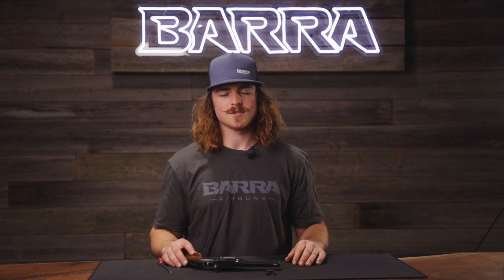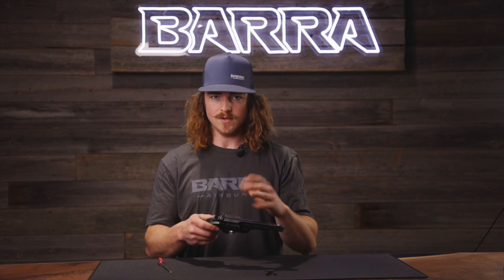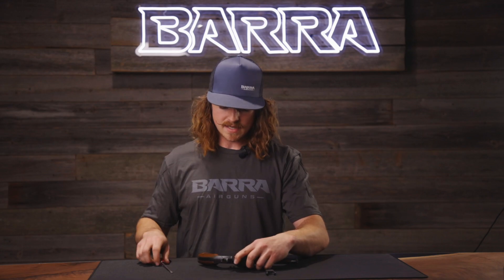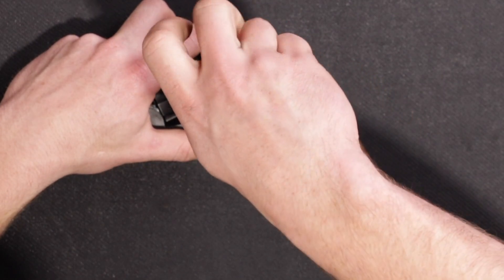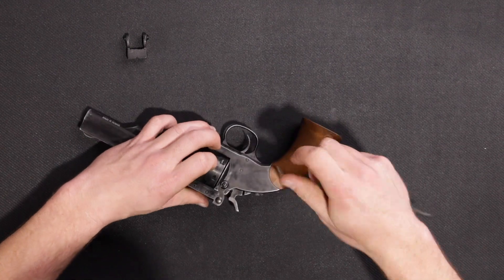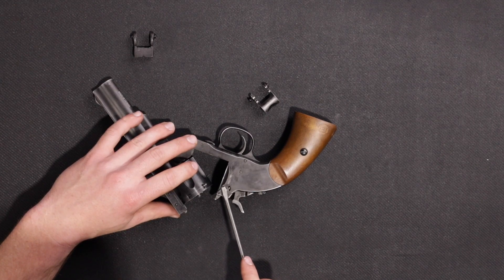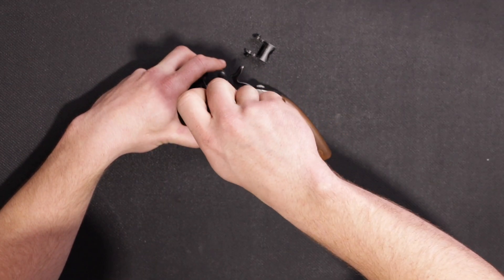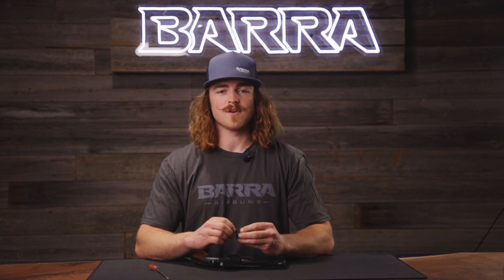Schofield no.3 // Barrel Latch Fix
Barrel flopping around? This is how to fix or replace the barrel latch on your Schofield #3.

We believe shooting should be fun and can build friendships, We focus on Items and situations that bring people together! Get out and ShootBarra